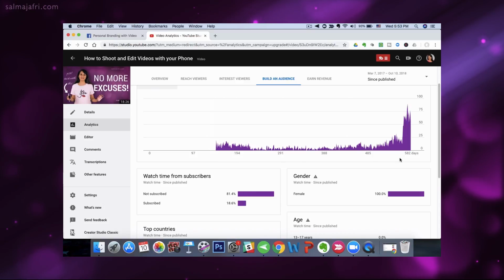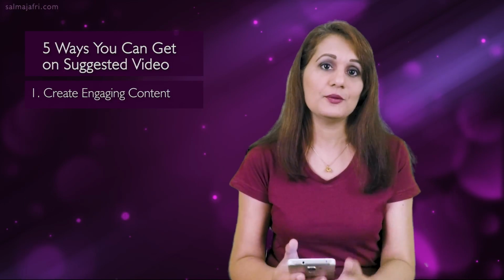YouTube Suggested Videos: How to Increase Views Exponentially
YouTube Suggested Videos or "Up Next” videos are automatically selected based on several factors, including what is currently being watched, related views and what the viewer watched previously.

How can you increase views exponentially by tapping into the power of related videos on YouTube? Watch this video for my 5 practical steps on suggested views and how to understand the suggested videos algorithm.